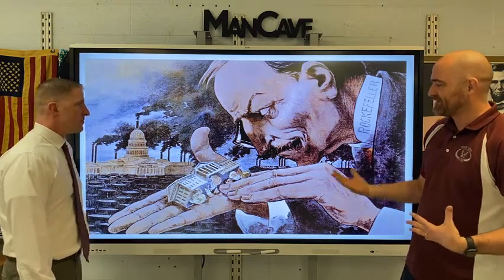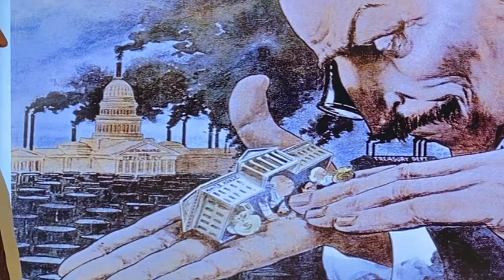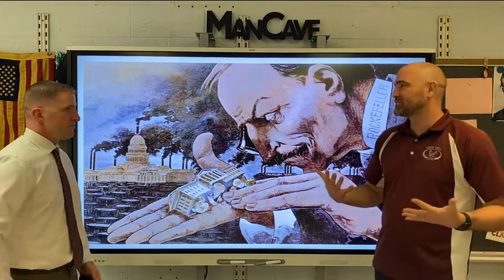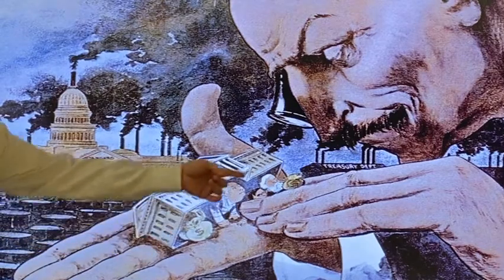Industrial Revolution:Rockefeller/Bosses of Senate